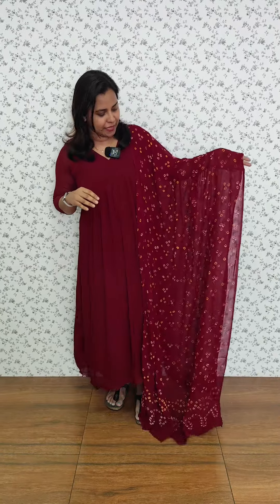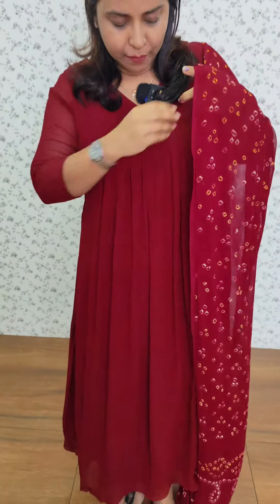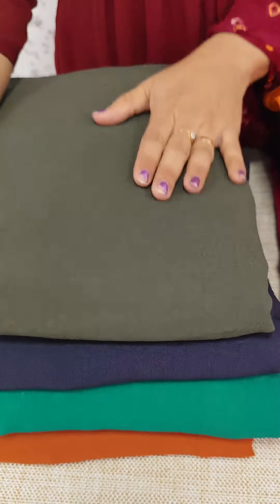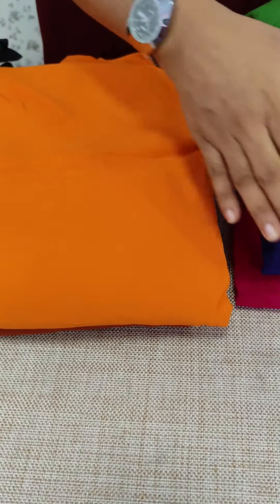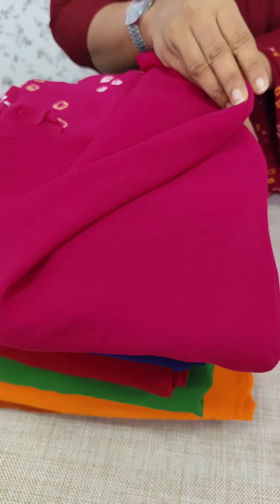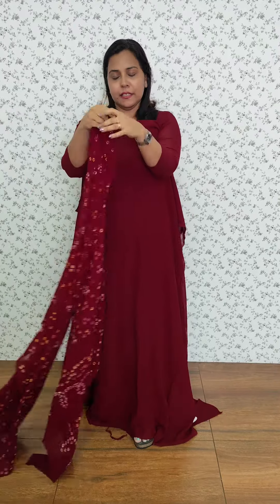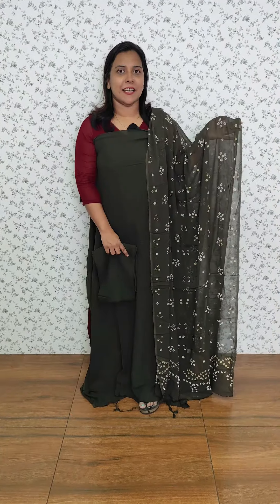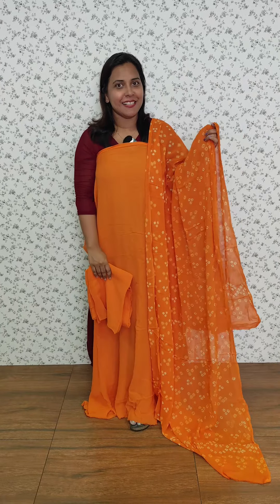Beautiful plain georgette top and bottom with Bandhini printed georgette dupatta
Beautiful plain georgette top and bottom with Bandhini printed georgette dupatta. (Price: 1650/-)